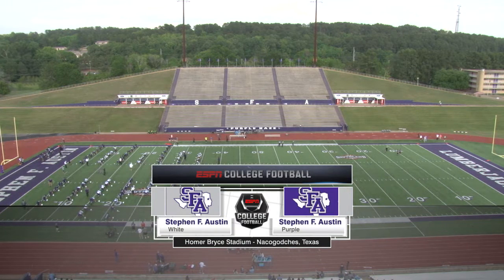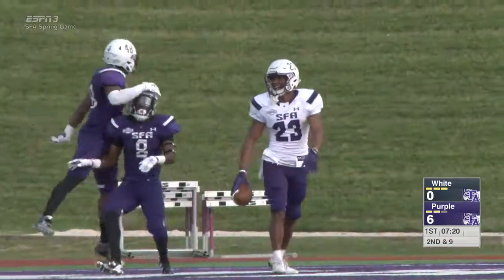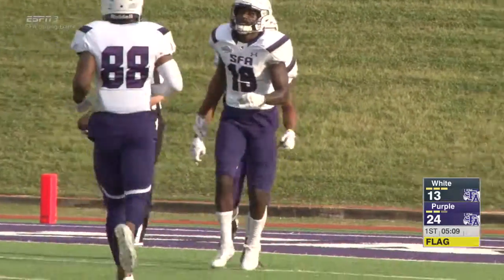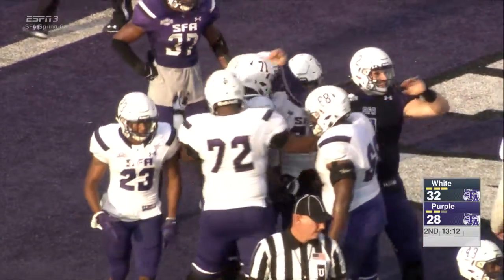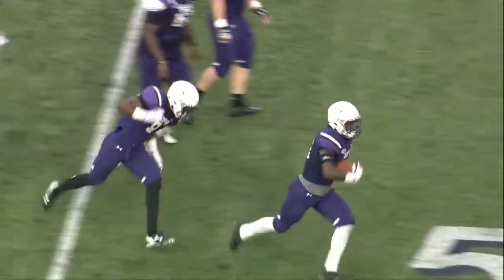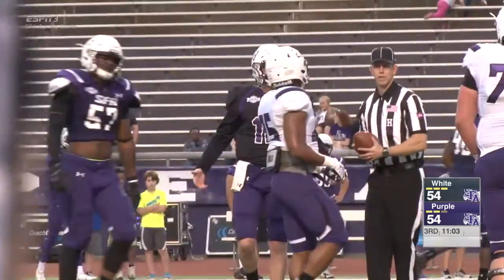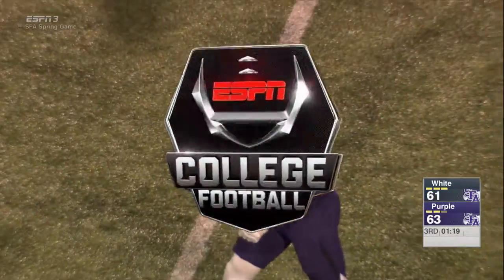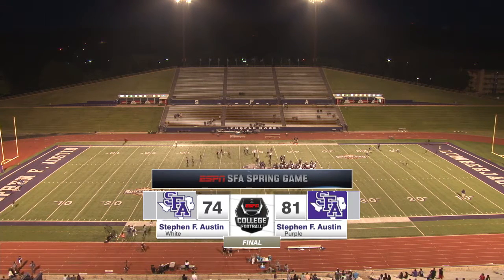Football | 2016 SFA Spring Game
A look back at some of the top plays from SFA's spring game on ESPN3! For more on Lumberjack football and everything SFA Athletics,

Follow SFA Football on Twitter: @SFA_Football

Become a fan of SFA Athletics on Facebook.

Follow SFA Athletics on Twitter: @SFA_Athletics